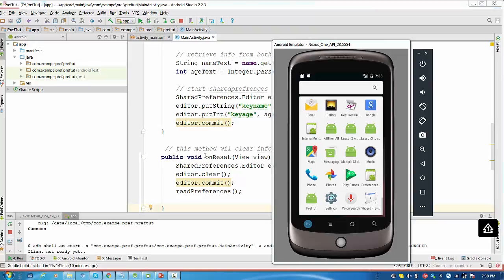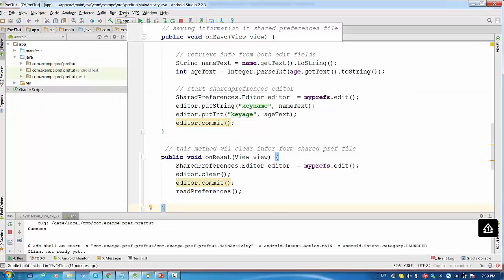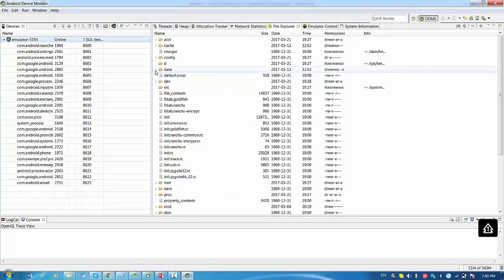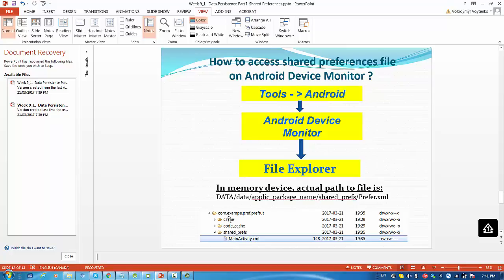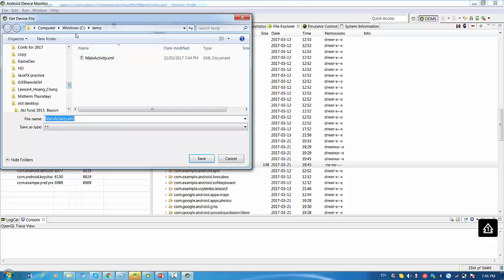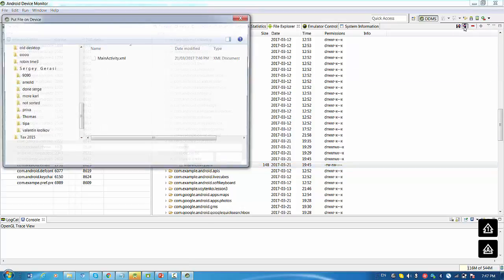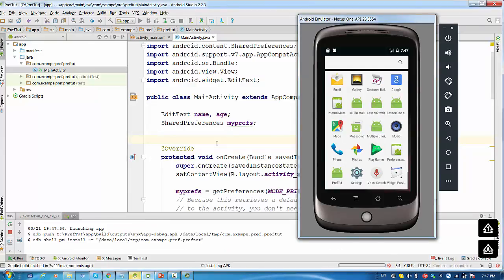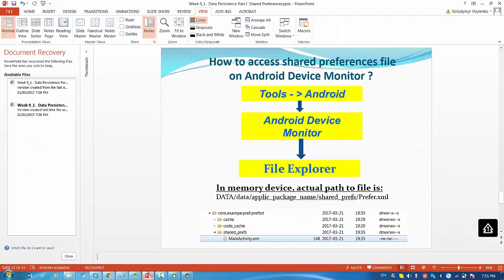Lesson 15_2 Android - How to access SharedPreferences file on Android Device Monitor